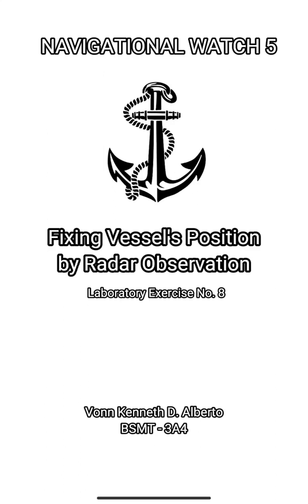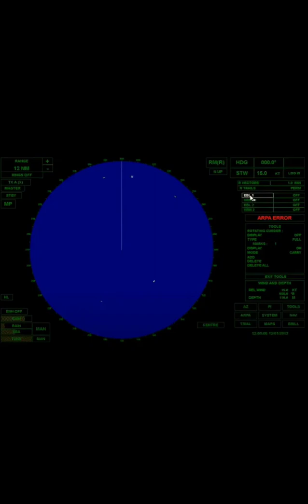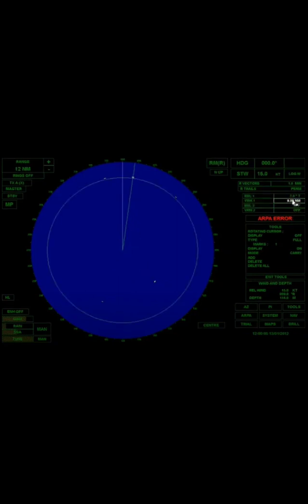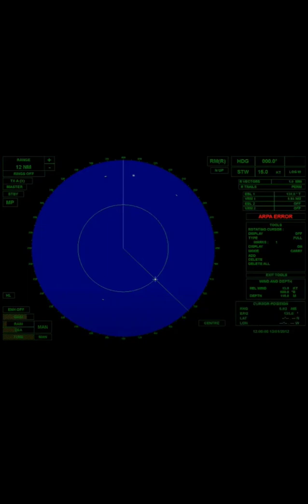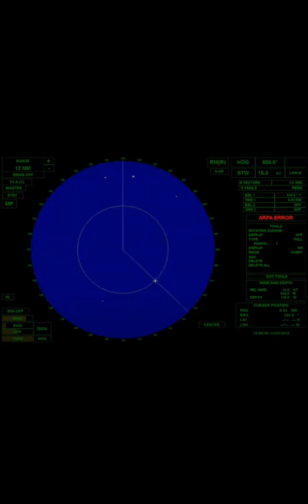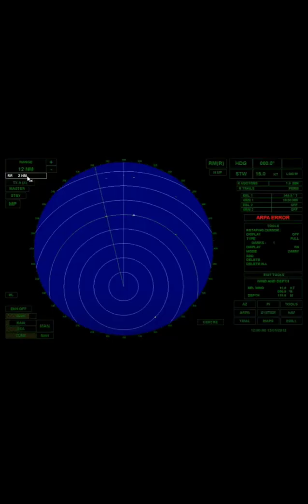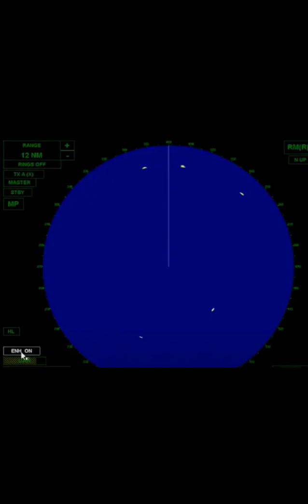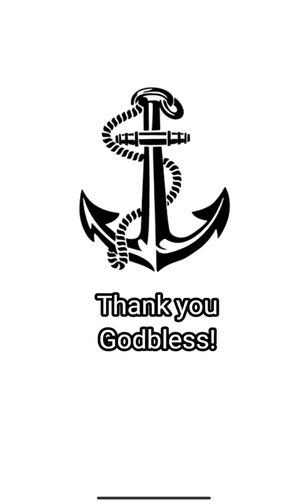Fixing Vessel's Position by Radar Observation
Navigational Watch 5 Laboratory Activity